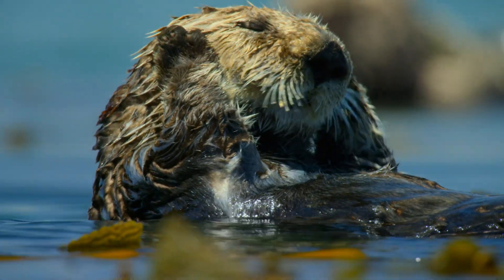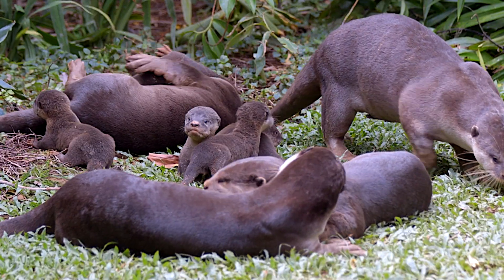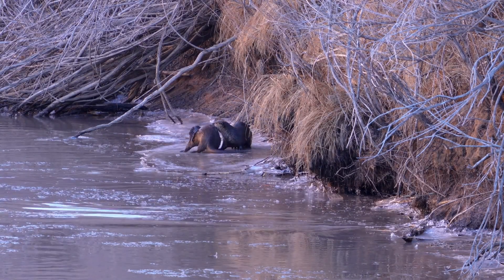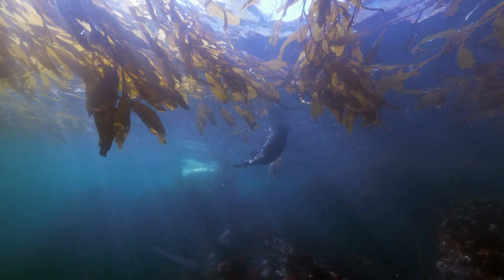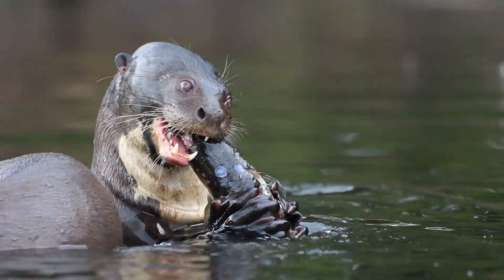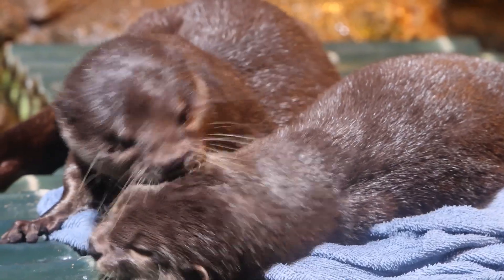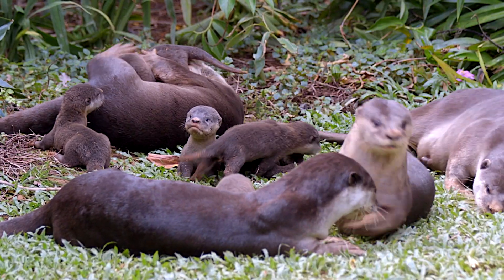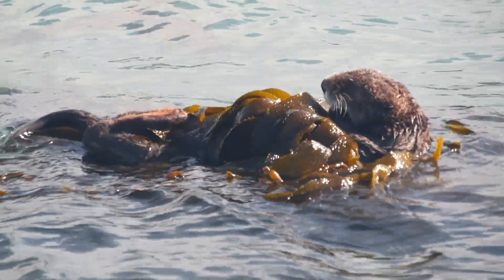Otterly Adorble: The Life of Otters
otters
Otters are fascinating mammals known for their playful behavior and aquatic lifestyles. As members of the family Mustelidae, which includes weasels, badgers, and wolverines, otters exhibit many characteristics typical of mammals. They are warm-blooded, maintaining a constant internal body temperature regardless of the environment. Otters give birth to live young, which they nourish with milk produced by the mother. Their bodies are covered with dense fur, providing insulation and helping them stay warm in the cold water they typically live  .

There are thirteen species of otters found across various parts of the world, broadly divided into river otters and sea otters. River otters inhabit freshwater rivers, lakes, and streams, commonly found in North and South America, Europe, and Asia. Sea otters live along the coastal waters of the North Pacific Ocean, from Japan to Alaska and down to California.

Otters are well-adapted to their aquatic habitats with streamlined bodies and long, powerful tails that aid in swimming. Their webbed feet make them excellent swimmers, and they can close their ears and nostrils to keep water out while submerged. Otters also have a high metabolism, requiring them to eat a significant amount of food daily to maintain their energy levels and body heat.

The diet of otters varies depending on their habitat and the availability of food sources. River otters primarily eat fish but also consume amphibians, crustaceans, and small mammals. They are opportunistic feeders and will eat whatever is available in their environment. Sea otters, on the other hand, primarily feed on marine invertebrates such as sea urchins, crabs, and mollusks, using tools like rocks to break open the shells of their prey.

Otters are social animals, often seen playing and grooming each other. This play behavior is not only for fun but also helps young otters develop the skills they need to survive. They communicate through a variety of vocalizations, including whistles, chirps, and growls, as well as through scent markings. Otters are also known for their intelligence, using tools and solving problems to access food.

Despite their playful nature, otters face several threats in the wild. Habitat destruction, pollution, and hunting have led to declines in otter populations in many areas. Conservation efforts are underway to protect otter habitats and reduce human impacts on their environments. Sea otters, in particular, are considered a keystone species, meaning their presence and health are crucial for the overall health of their ecosystem. Efforts to protect sea otters have positive ripple effects on the entire marine environment.

Otters are a beloved and important part of the natural world, captivating people with their playful antics and vital ecological roles. As mammals, their warm-blooded nature, fur-covered bodies, and nurturing behavior towards their young highlight their adaptability and the importance of their conservation.